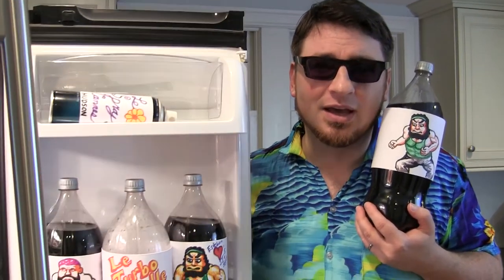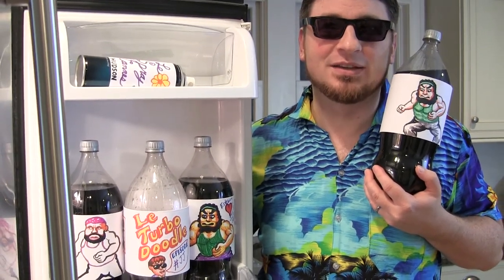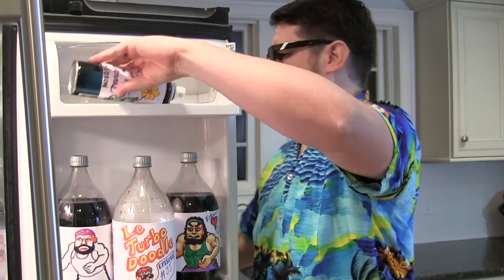Le TurboDoodle: JJ & Jeff (Episode JJ, TurboGrafx-16 / PC-Engine)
Hudson Soft Drink. Where in the world is Esteban LeGrafx? We can't be certain, but thankfully L'undercover Doodliere is here to guide us. A special thank-you goes out to Takeaki Kunimoto, the composer of the soundtrack to this classic game, and to Ken Matsuzawa.